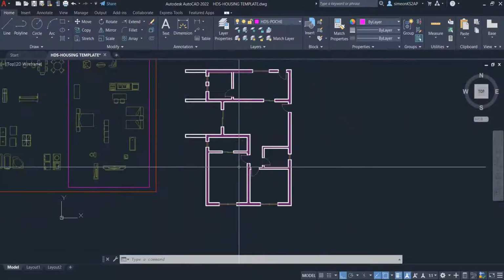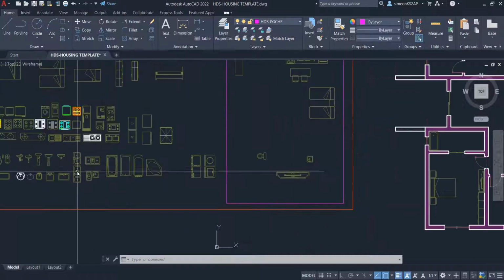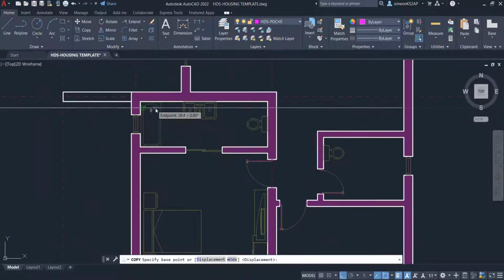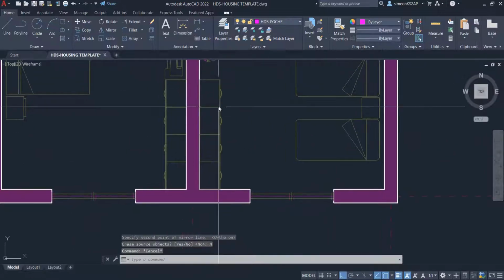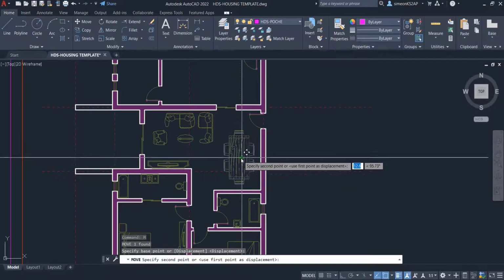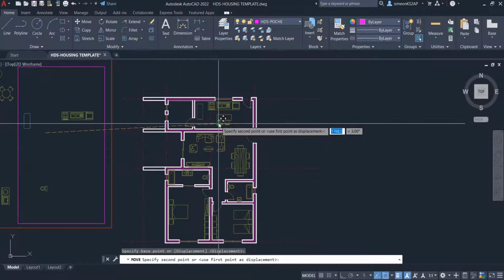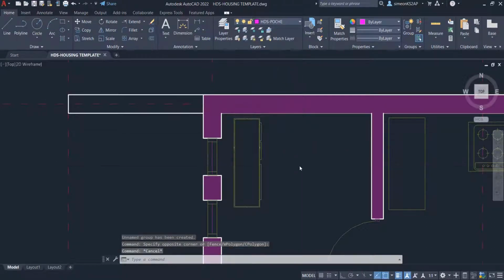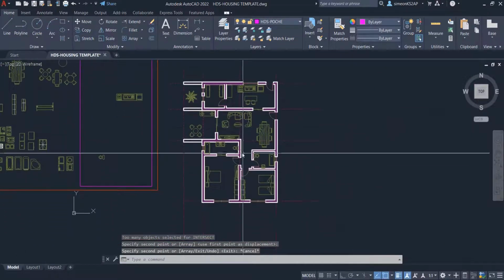How to use furniture blocks in AutoCAD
The use of furniture blocks in AutoCAD helps to save a lot of Time , when  making a floor plan in AutoCAD.  you will learn how to employ them in your AutoCAD project and produce a good looking drawings in AutoCAD.